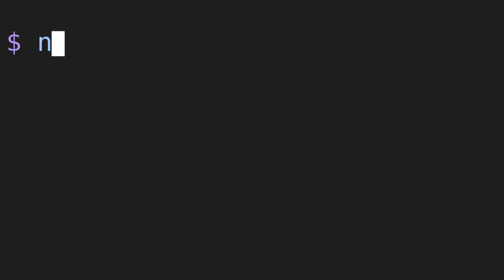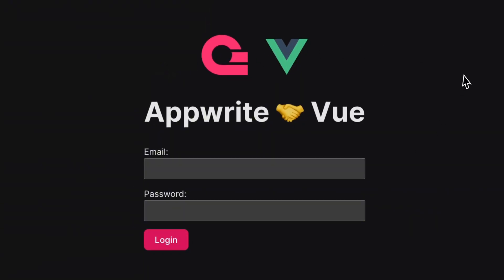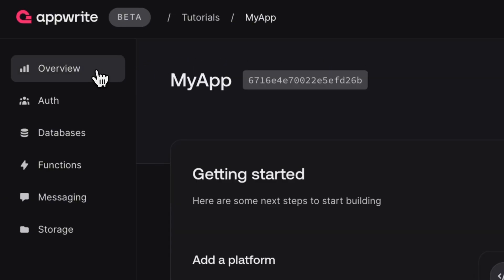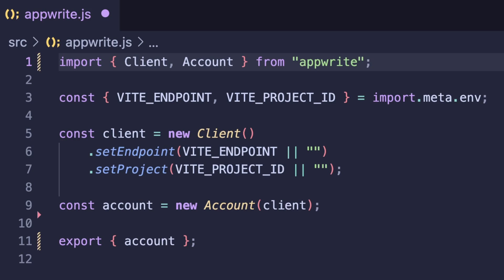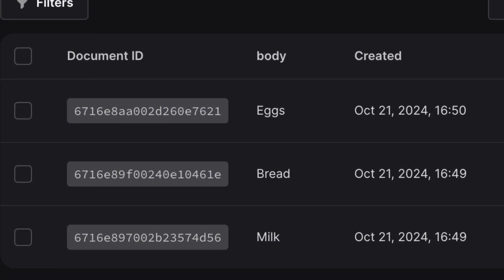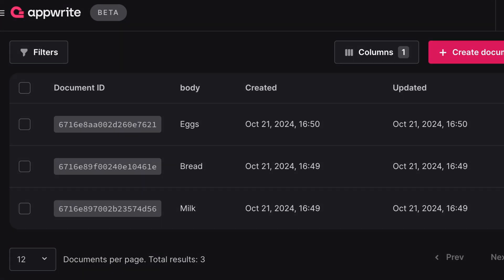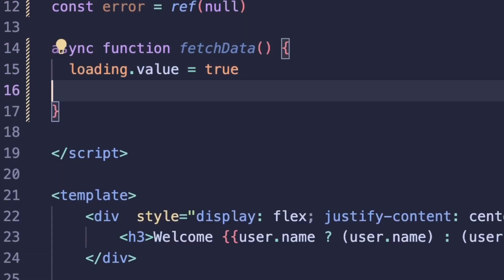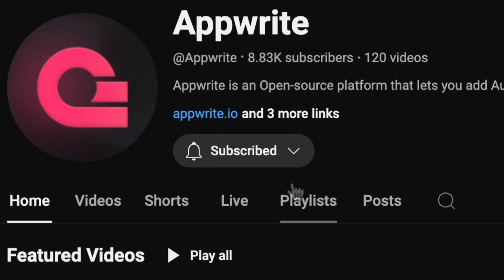Vue.js fullstack starter kit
Vue.js full stack starter kit template with Appwrite.